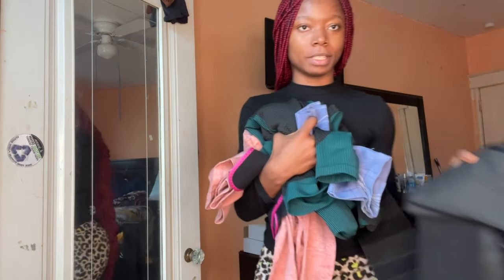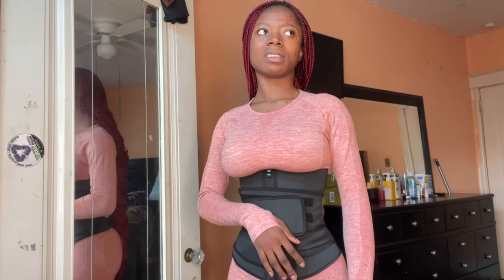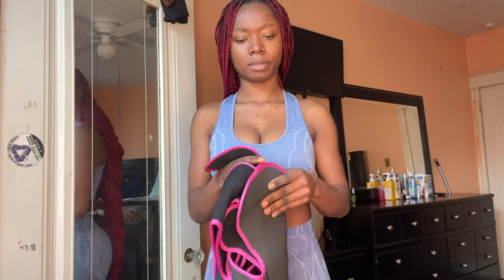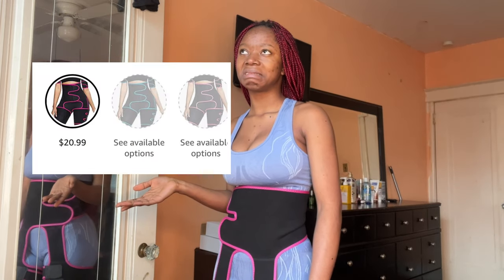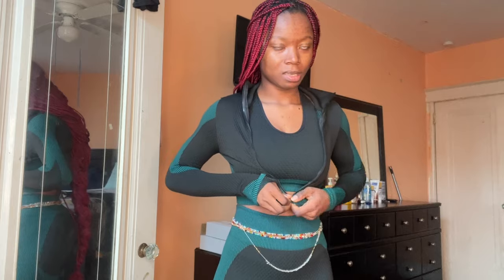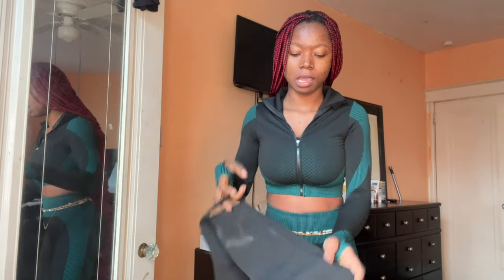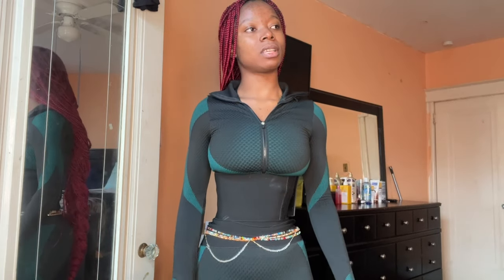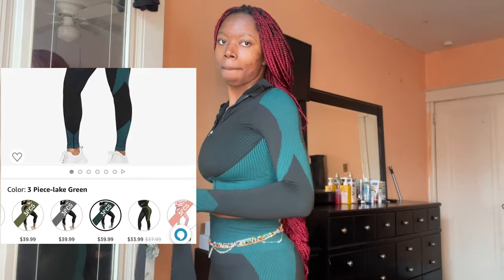GYM Outfit Try On Haul (gym clothes haul)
2 piece gym outfit

1. Quick-Drying Thumbholes Cut Out Back Wide Waistband Sports Set
2. Seamless Graphic Print Top-stitching Sports Set
3. JOYMODE Workout Sets for Women 2 Piece Seamless Textured High Waist Leggings and Crop Top Gym Sets

Wast Trainer
1. S-6X Plus Size Waist Trainer for Women Long Torso for Lower Belly Fat Corset Waist Trainer Strong Back Support
2. Reshe 4 in 1 High Waist Arm and Thigh Wast Trainer for Women, Sweat Band Waist Trimmer Plus Size
3. Limited-time deal: Waist Trainer For Woman Lower Belly Fat,Snatch Me Up Bandage Wrap With Adjustable Tightness And Loop Design For Body Shaping,Gym Sport,Postpartum Recovery ,Workout Waist Trainer For Women Plus Size